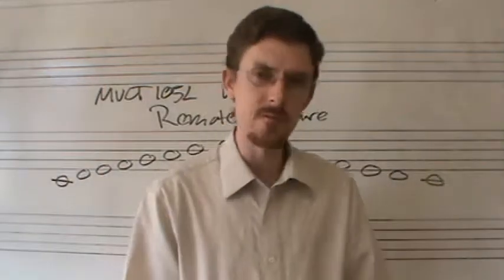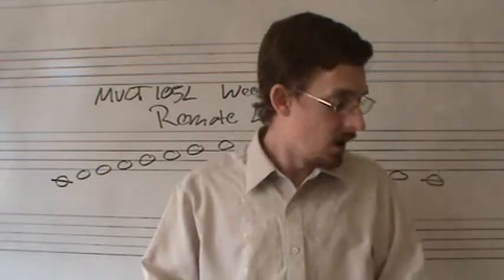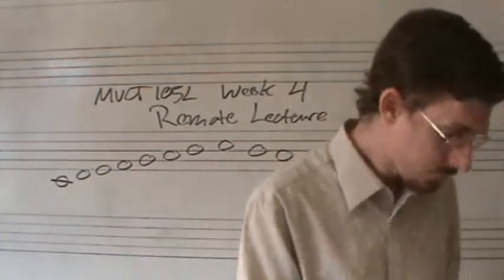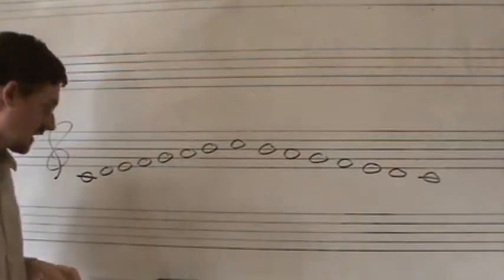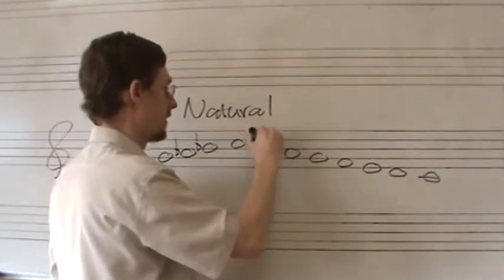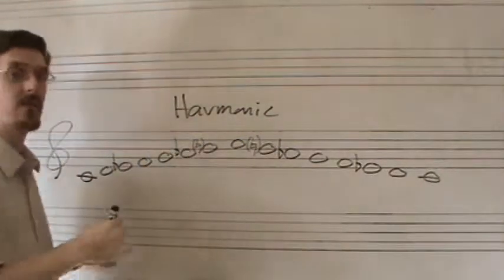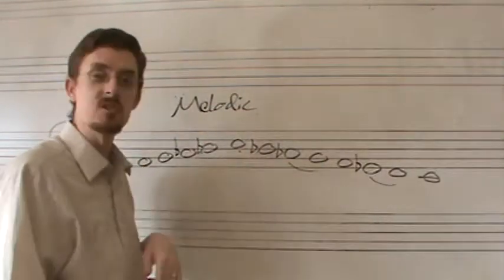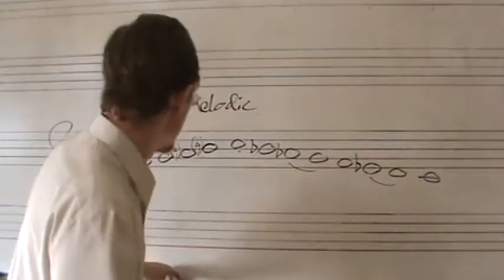MUCT 105L 1314 - Remote Lecture Week 4